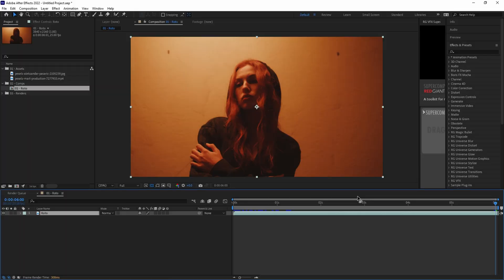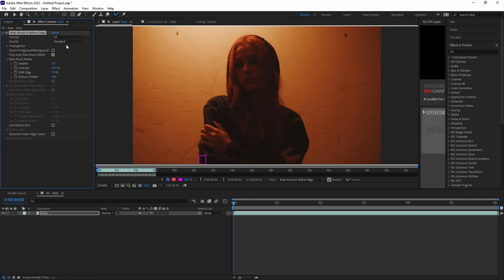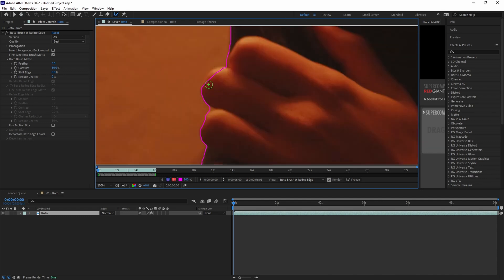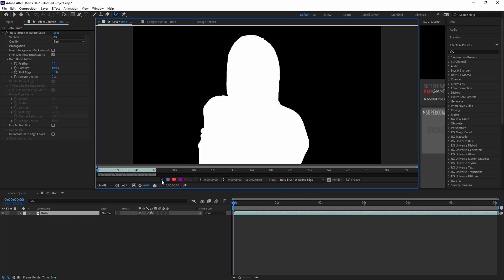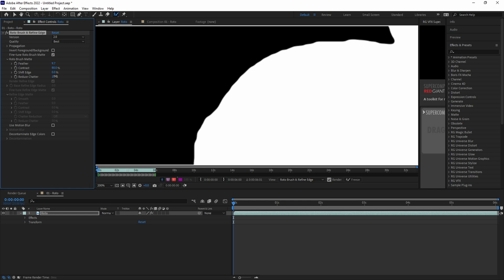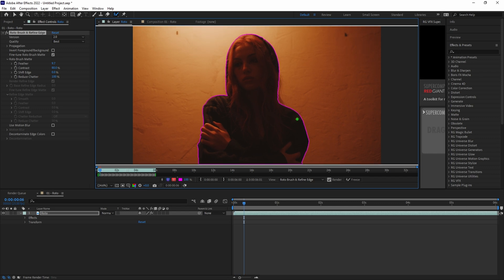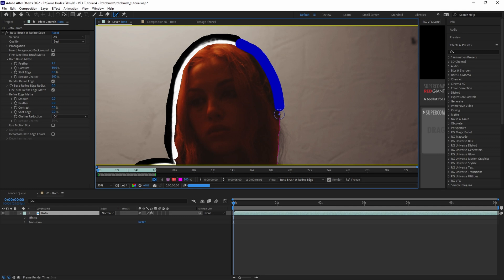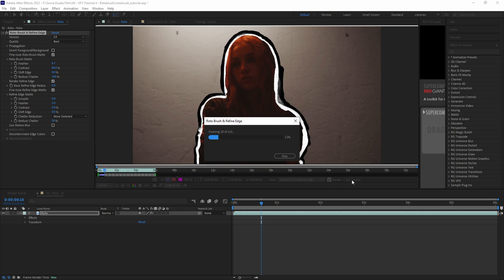Crazy FAST way to ROTOSCOPE! - After Effects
We show you how to EASILY use After Effects' Rotobrush 2.0

Chapters:
0:00 - Intro
0:12 - How To Use Roto Brush Tool
1:32 - How To Use Roto Brush Matte Parameters
1:58 - How To Fix Roto Brush Frame Inconsistencies
2:14 - How To Use Refine Edge Tool
2:38 - How To Freeze Roto Brush Tool